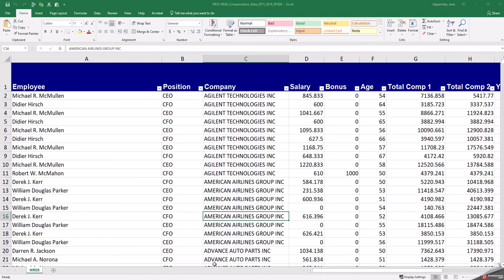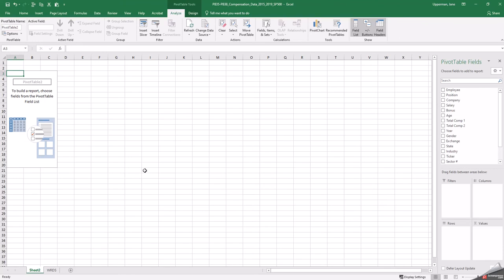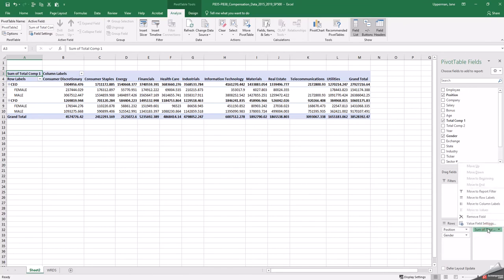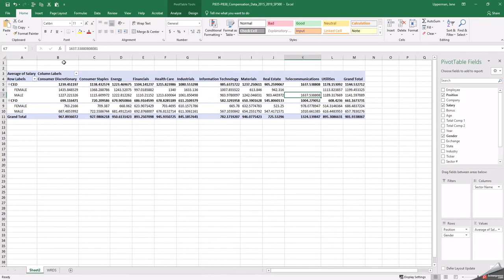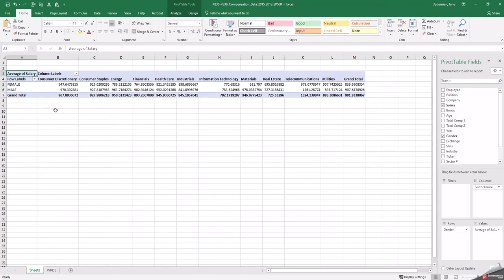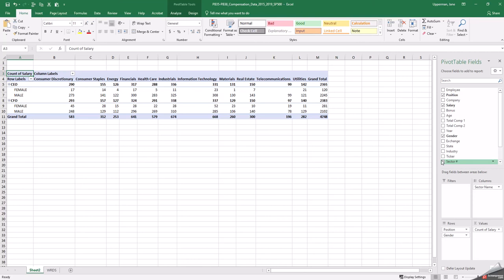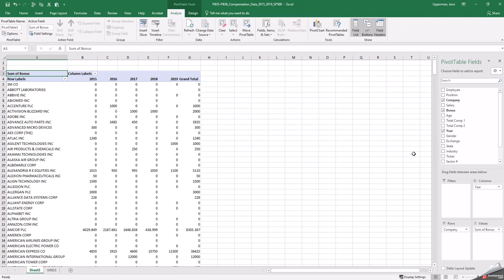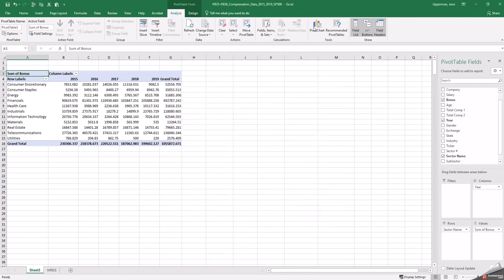Excel Pivot Table and Pivot Chart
How to create a pivot table and pivot chart in an Excel Document